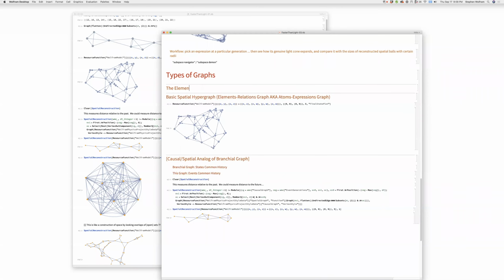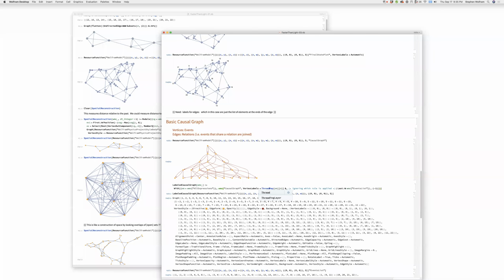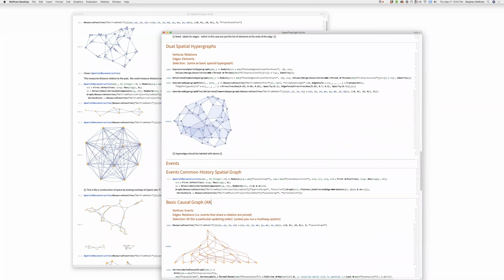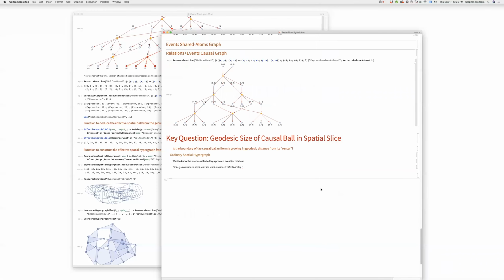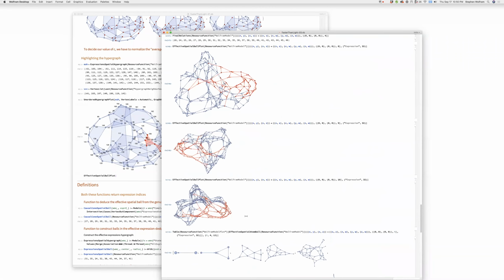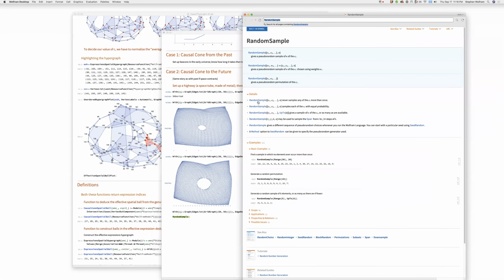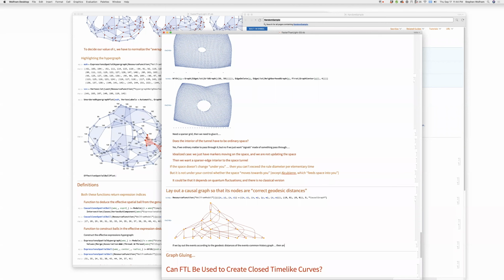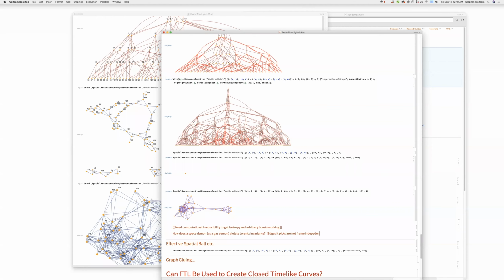Wolfram Physics Project: Video Work Log Thursday, Sept. 17, 2020